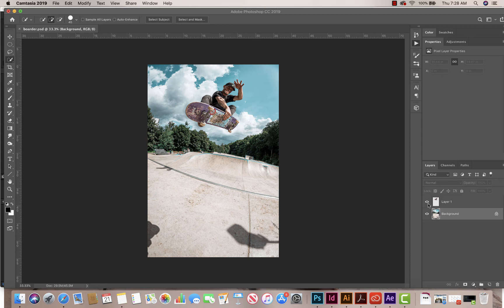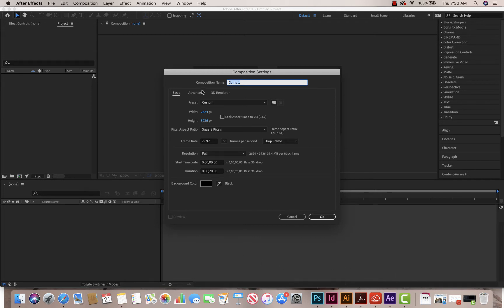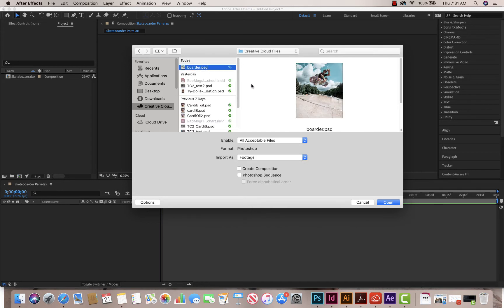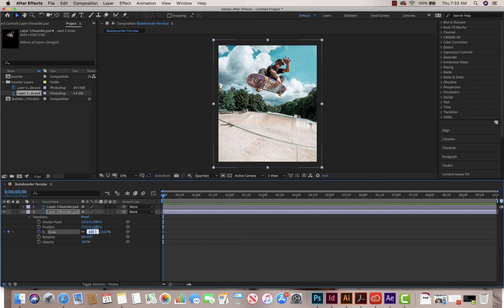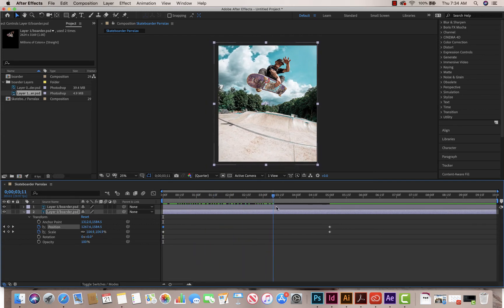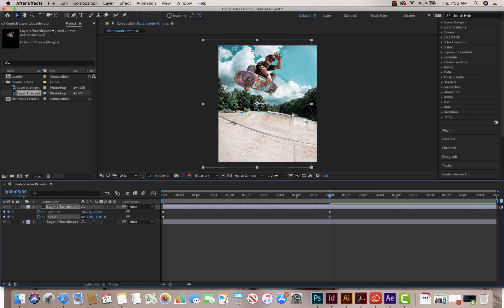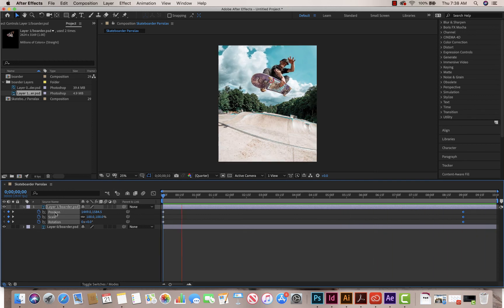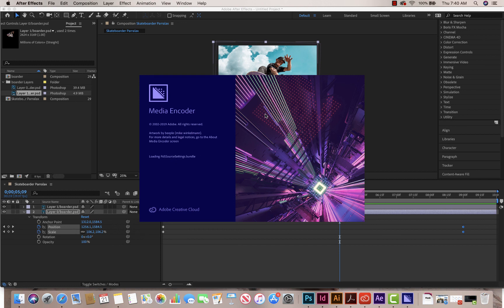Parralax Part 2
Second part to parralax assignment